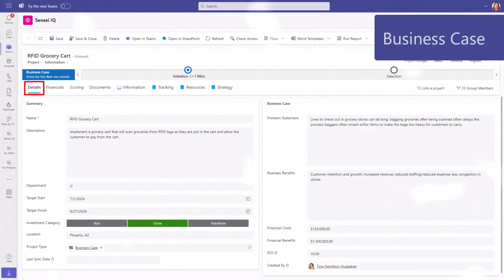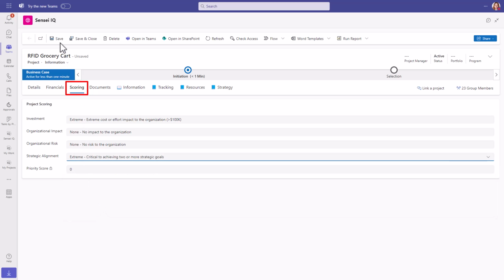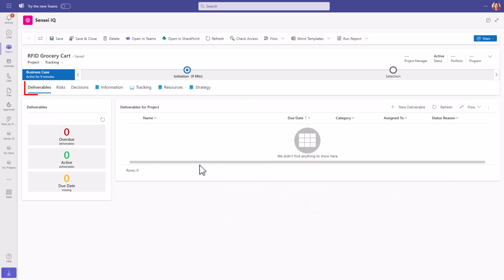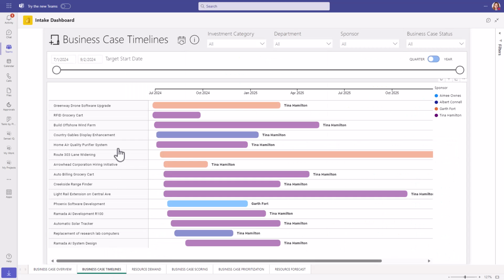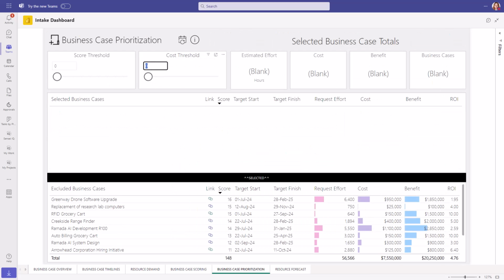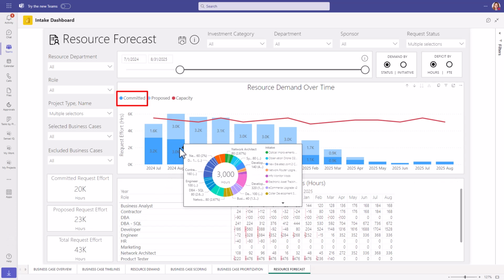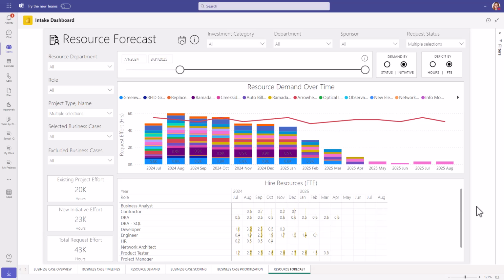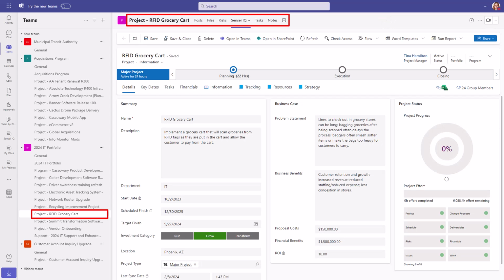Project Intake with Prioritization and Resource Forecast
Project Intake and Resource Management are two of the most common needs related to project and portfolio management and often they go hand in hand.

There are many good reasons to manage intake of work into the organization, including ensuring that we’re doing the right work (strategic alignment), getting the biggest bang for our buck (budget/ROI) and setting realistic expectations for what can be accomplished with the people available (resource management).

Most organizations actively manage their ‘Approved Projects’.  Those are the ones that have been approved, funded, and staffed whether through a formal process or not. Most organizations DO NOT actively manage their ‘Proposed Projects’ (business cases), which means that work just happens, and projects just start without being officially approved, funded, and staffed.  That’s probably one of the biggest reasons that 65% of all projects fail.  They weren’t set up to succeed to begin with.

Introducing a formal intake process is not actually that hard; but it does require good discipline as well as a standardized business case and a standardized prioritization process.  That is what will allow us to evaluate competing investments or ‘compare apples to apples’.  And, in some cases, a good intake process will also allow us to ‘compare apples to oranges’, meaning choosing between initiatives that are not similar in nature, but funded out of the same budget and utilizing the same pool of resources.

The Business Case as the foundation for intake

A good, standardized business case format captures enough information to allow the approvers to evaluate the various initiatives, so the degree of detail will vary greatly depending on the volume of initiatives being evaluated and the size of the investment for each.  We typically see these elements, but not always all of them and often in different combinations (see details in the video):
• Business Case Details – background information, problem statement, business benefits, target dates, location, investment category
• Financials – high level budget and sometimes more detailed planned spending.
• Scoring – an evaluation of how the business case aligns to the impact areas that are important to the organization; examples include relative investment, organizational impact, organizational risk, and strategic alignment. The score here is what enables the apples to apples/oranges comparisons.
• Resources – a high level estimate of what roles will be needed for the project and the relative effort (hours/FTE/%).
• Deliverables – could be standard contract deliverables, major outcomes or documents.
• Risks – identifies any known risks up front.
• Decisions – captures any decisions that will need to be made as part of the project.
• Benefits – captures any benefits that we will want to track as part of (or often after) the project.  If tangible benefit, it may include the planned value over time for tracking purposes.

Evaluating Business Cases against a standard process

Having an agreed upon, standardized process for evaluating new business cases helps reduce the subjectiveness and emotions that are often involved in choosing what work to take on. A good process should provide visibility into everything that’s being evaluated, including the details about what the work is; when it is proposed to be delivered; what resources are needed; how much it will cost, and relative priority compared to other initiatives. Your steering committee will then be able to go through a review that often looks something like this (see details in the video):
• Business Case Overview – an inventory of all the proposed initiatives for visibility.
• Business Case Timelines – a visual representation of when each business case is proposed to be delivered.
• Resource Demand – a summary of all the resource needs by role and by initiative.
• Business Case Scoring – a prioritized list of the business cases based on their scores against the pre-determined impact areas for the business.
• Business Case Prioritization – a prioritized view of which business cases are the best fit based on a limited budget and a minimum score value.
• Resource Forecast – a forward-looking view of what resources are needed to deliver on the work from the incoming business cases while still considering work already committed to from active, in-flight projects.

Approving Business Cases and allocating resources

Once the right business cases have been selected, it’s time to get them approved and allocate the resources who will do the work.  Once this is done, the new projects will start to show up in the dashboards, reports and view for ‘Approved Projects’ and the real work can begin.